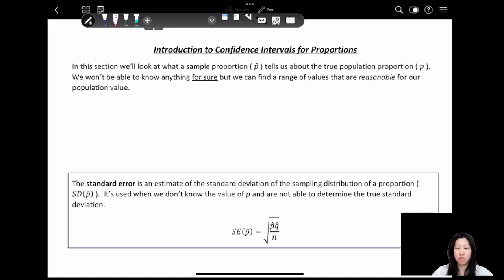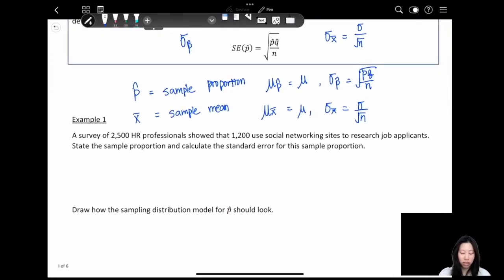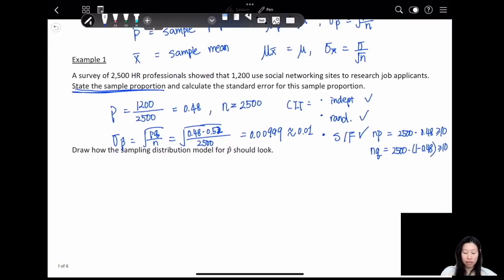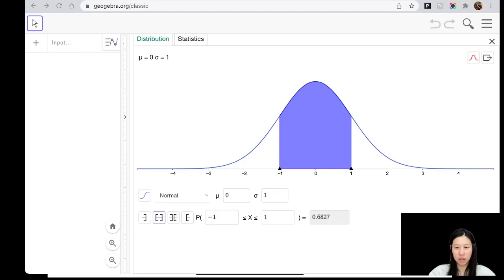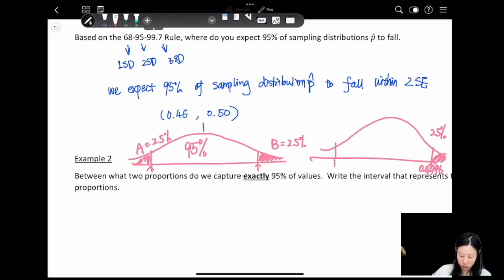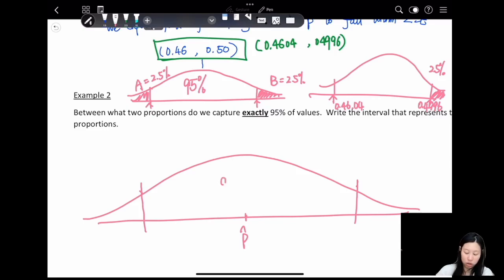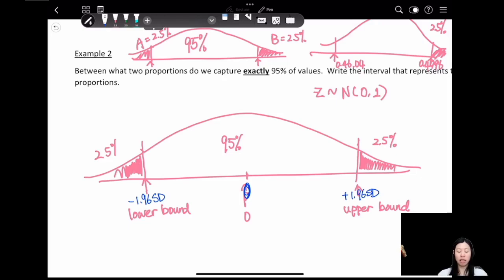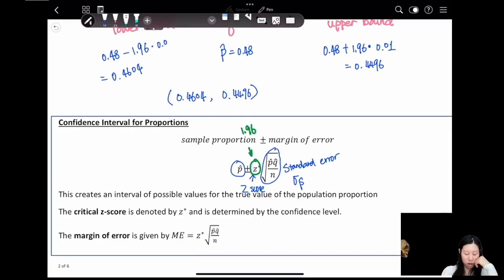Math 146 Statistics 7.1 Introduction to Confidence Intervals for Proportions